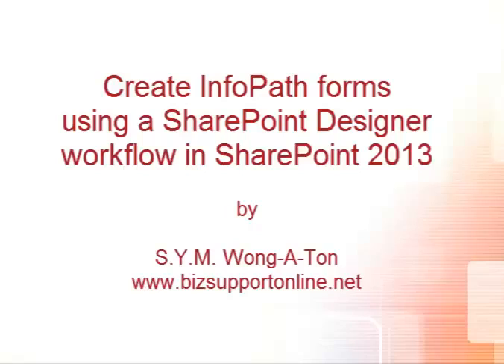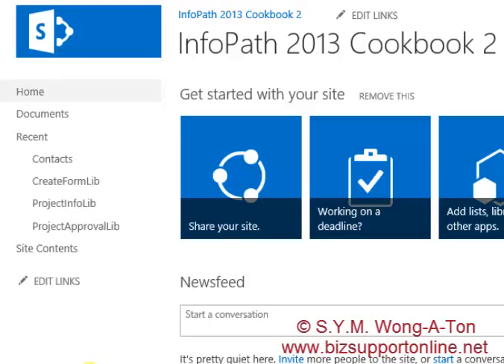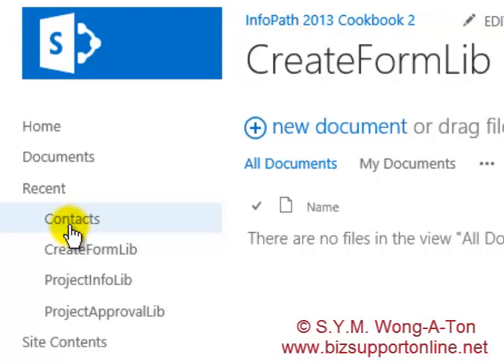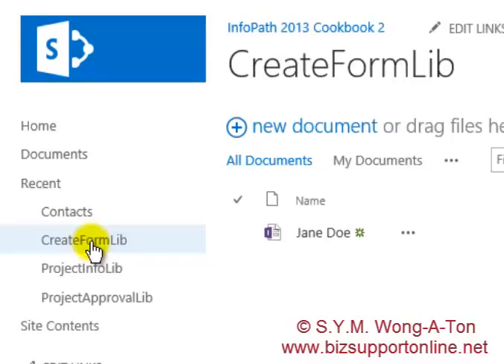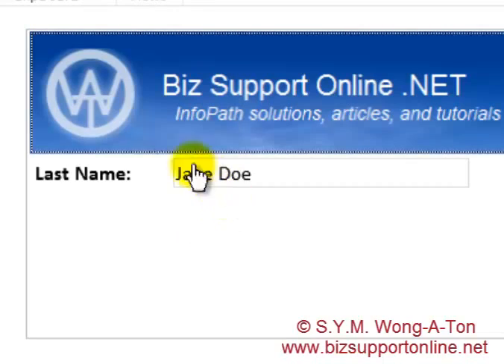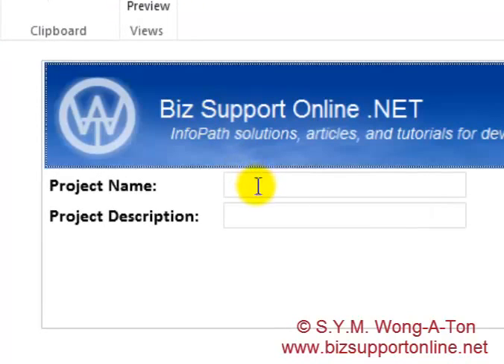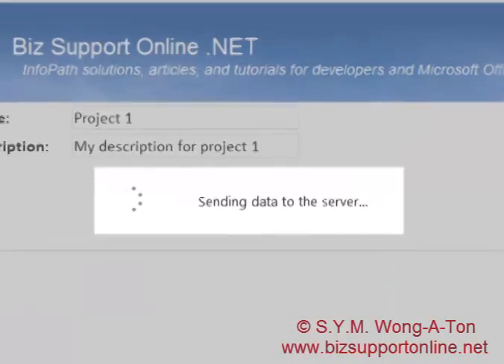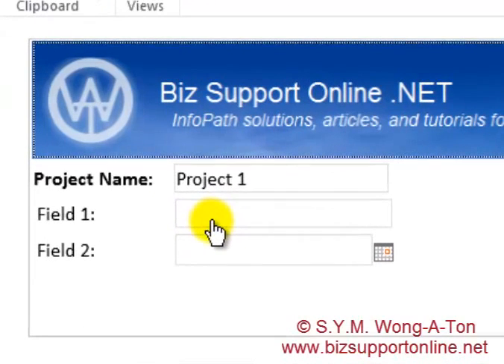SharePoint Designer workflow to create InfoPath 2013 forms